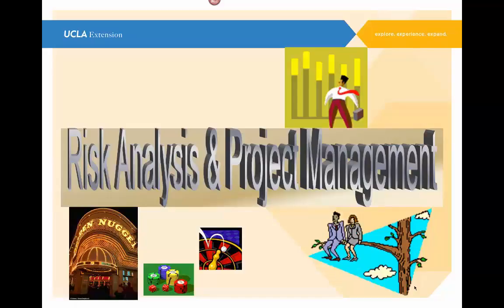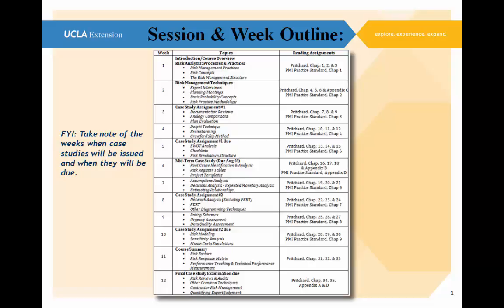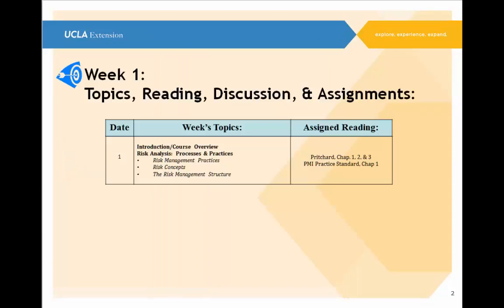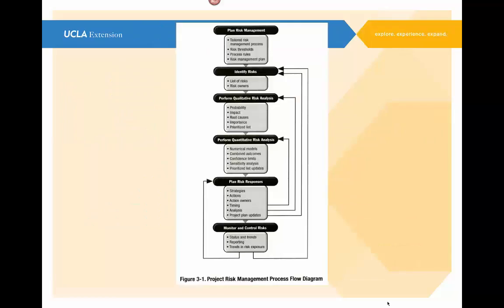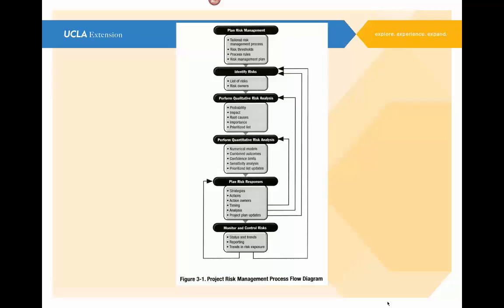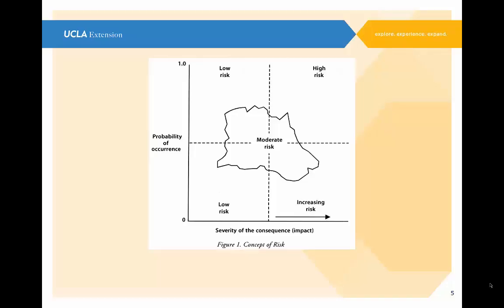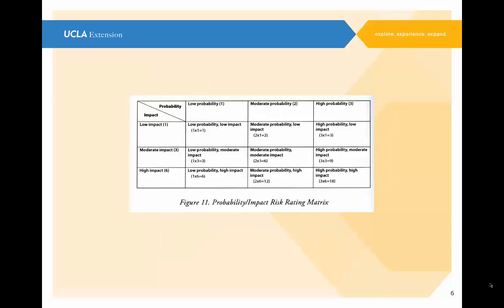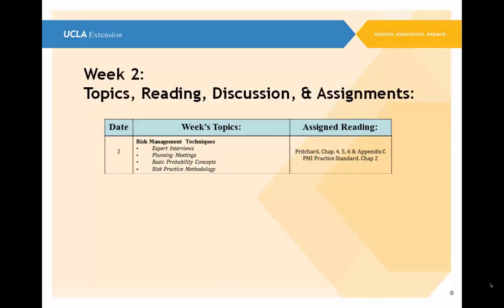Risk Management Wk 1